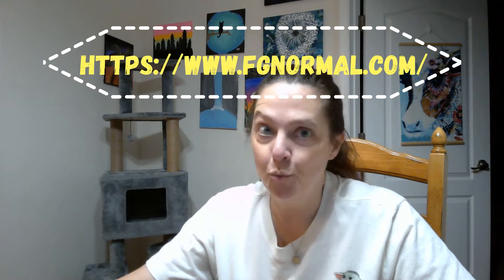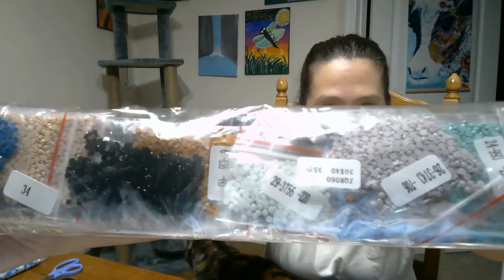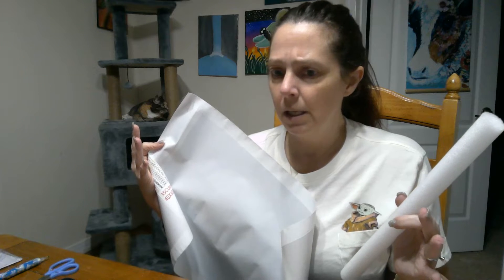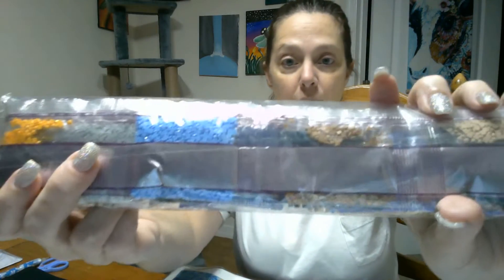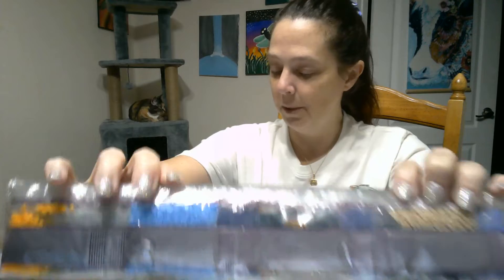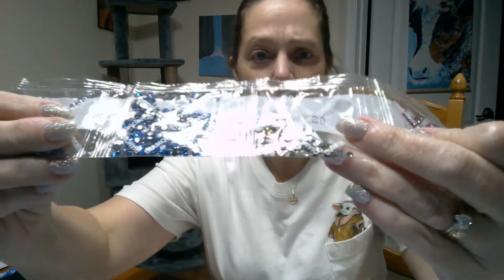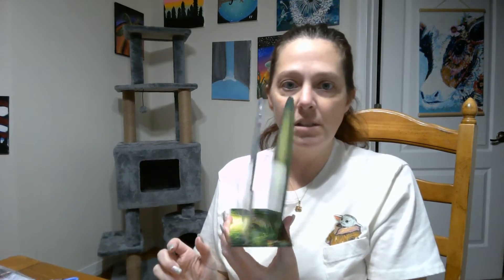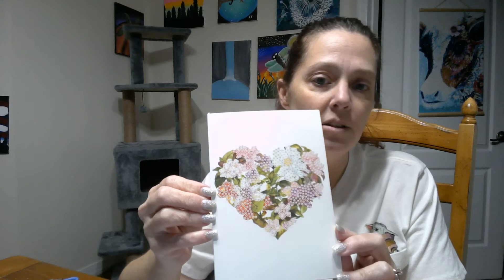Amazing, super awesome diamond paintings